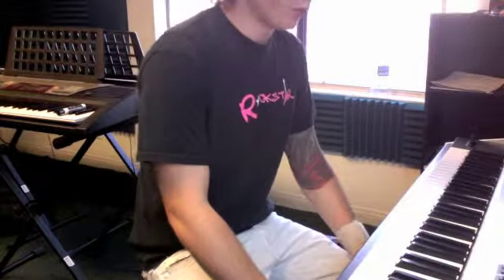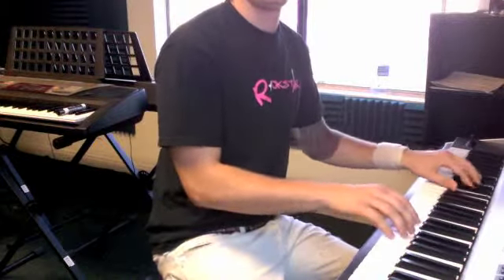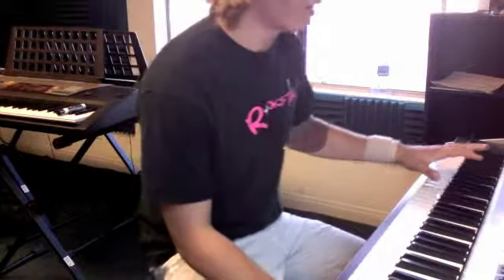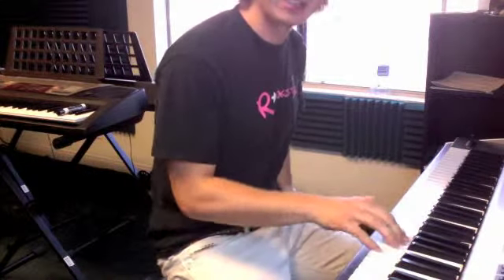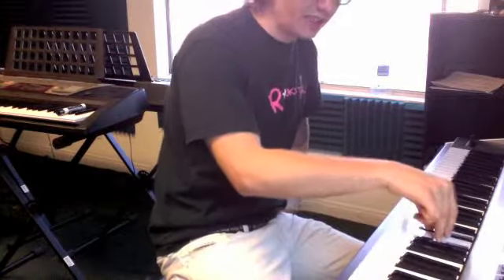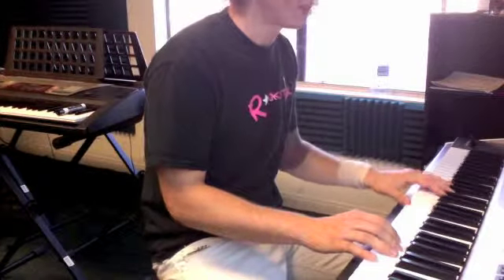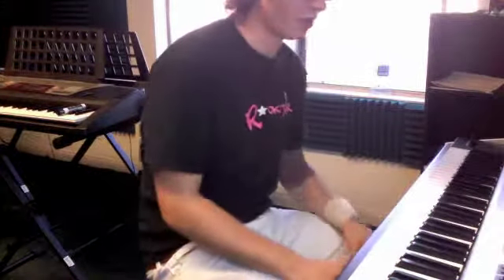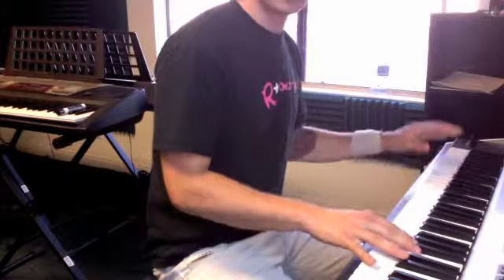MP_060909_AS_530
New Project